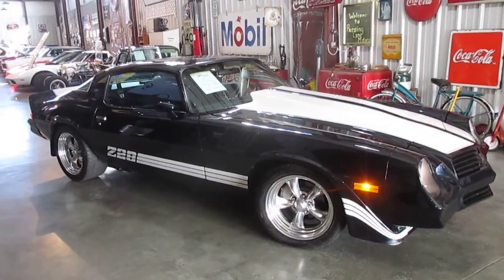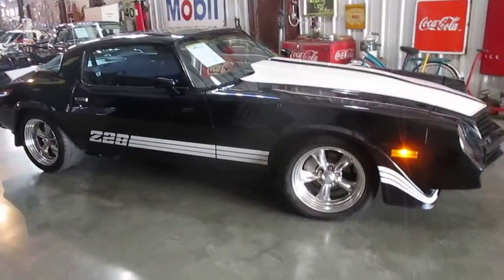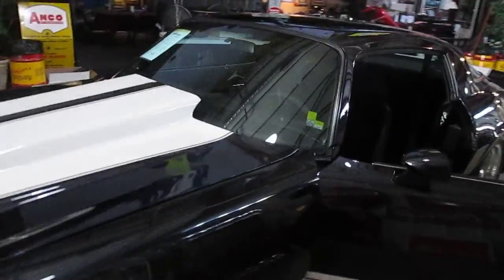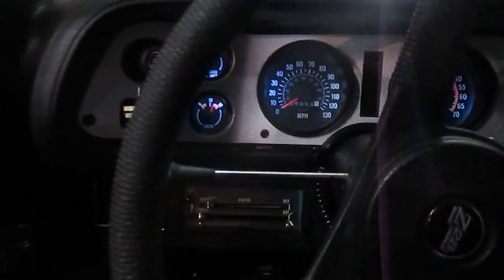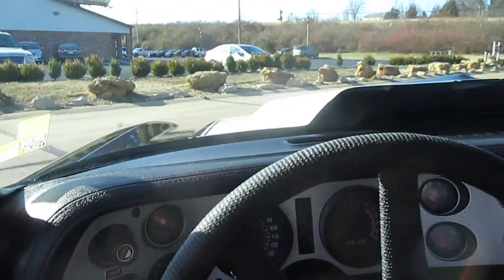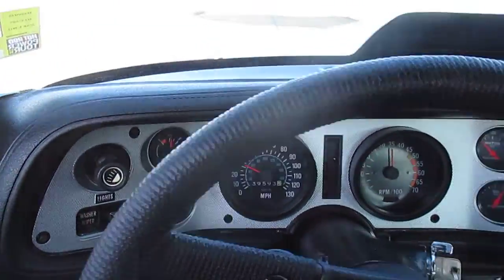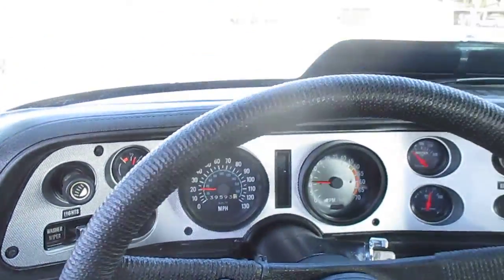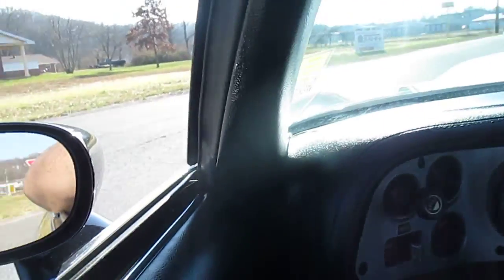***SOLD*** 1978 Z28 Camaro, 509CI, 5 Speed, Posi, For Sale, Passing Lane Motors, Classic Cars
1978 Z28 Camaro, 509CI, 5 Speed, Posi, For Sale, Passing Lane Motors, Classic Cars